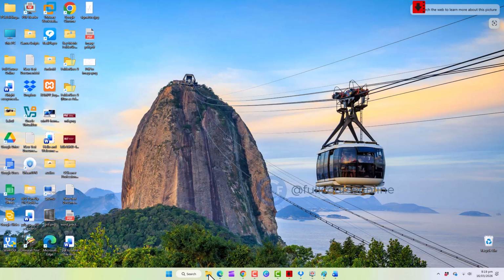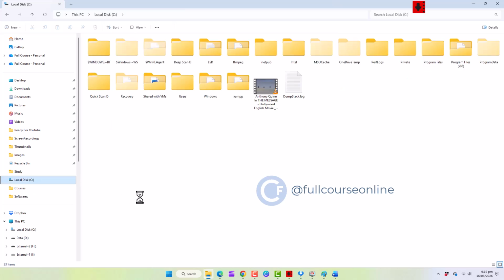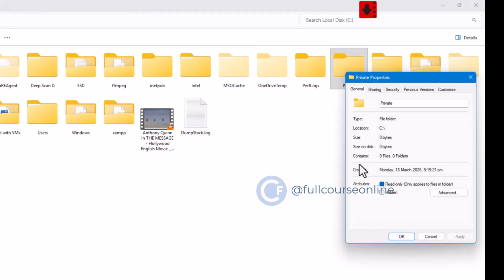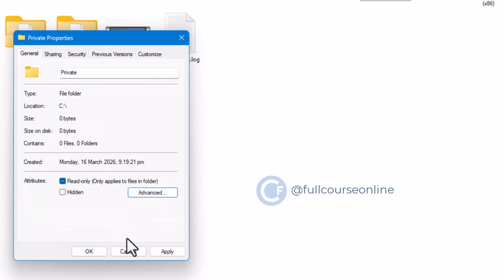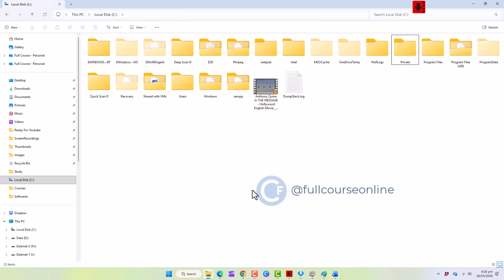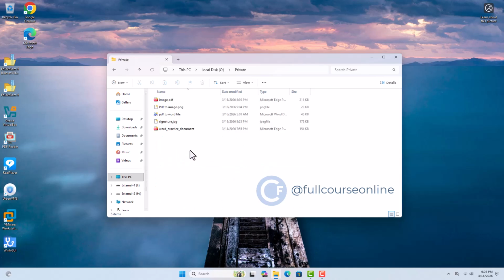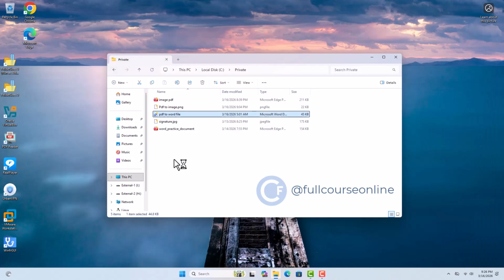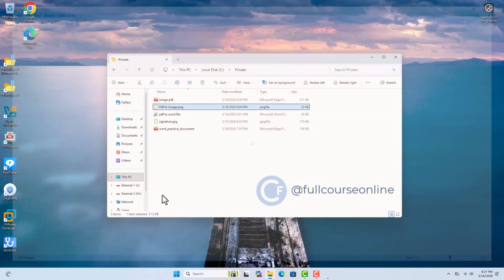How to Lock Folder in Windows 11 Without Software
Learn how to lock and protect folders in Windows 11 using built-in encryption. This tutorial shows how to secure personal files without installing third-party software.